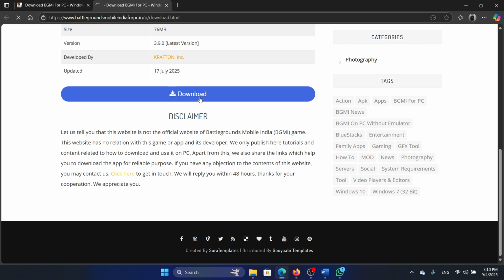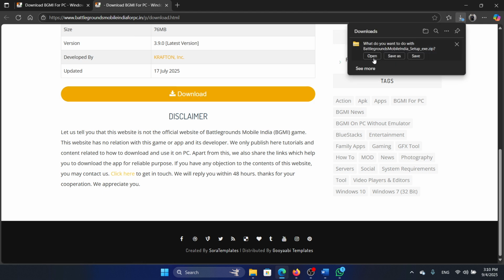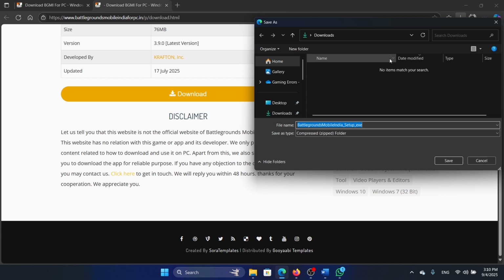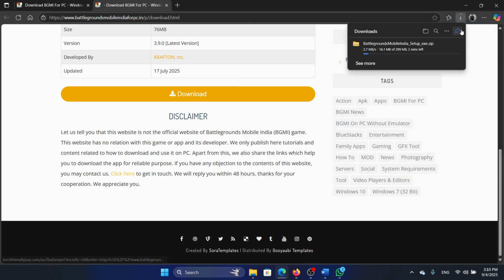BGMI Download for PC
Video Title:  BGMI Download for PC

If you  wish to BGMI Download for PC then please watch this video.